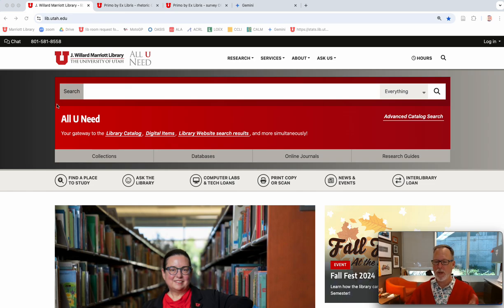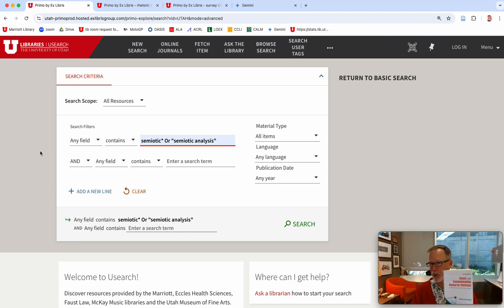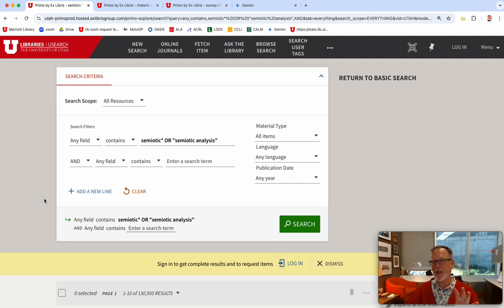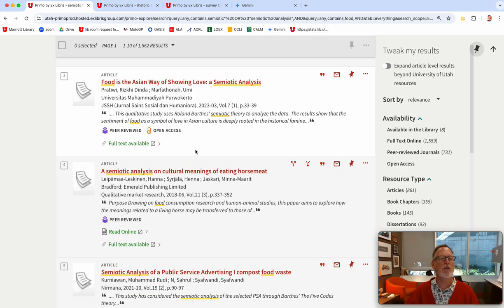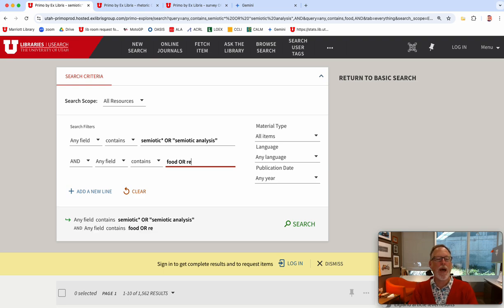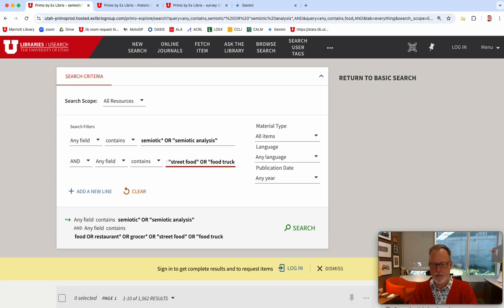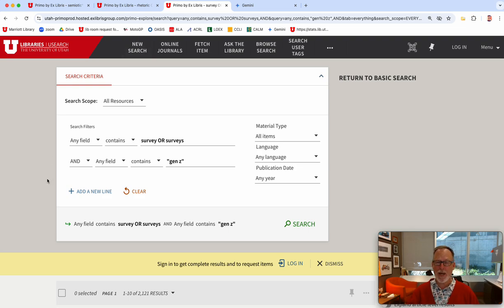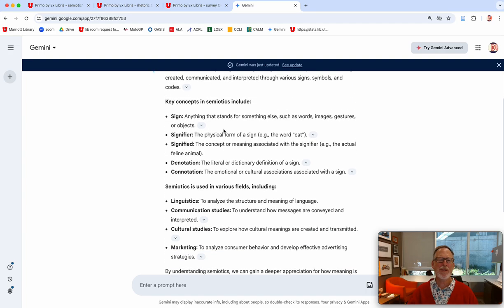searching with research method keywords